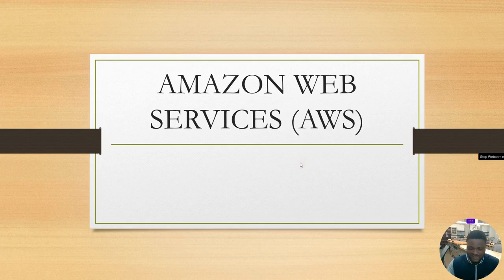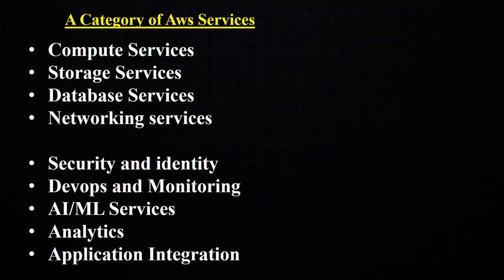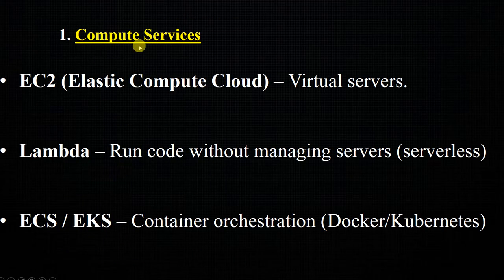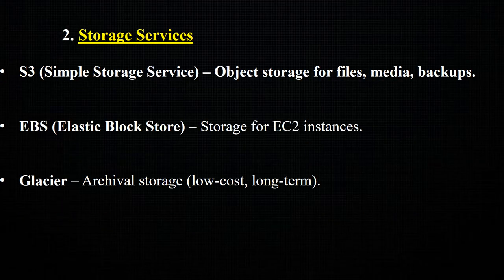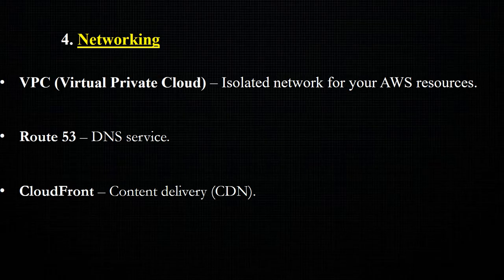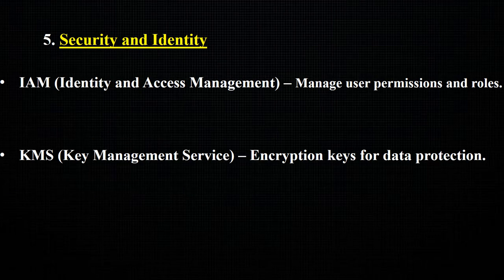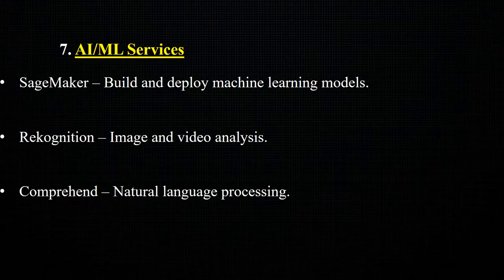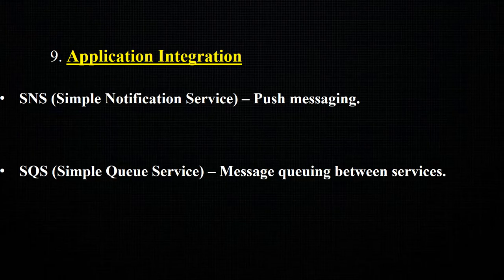Master AWS in 30 Days: Build Complex Projects, Step-by-Step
Welcome to the first video in our Beginner to Expert Project Module! In this introductory session, we explore one of the broad categories of services that AWS is widely used for. This video sets the foundation for the rest of the series, giving you a clear understanding of where AWS fits in and what you'll be building toward. Perfect for beginners looking to get started with real-world AWS projects!